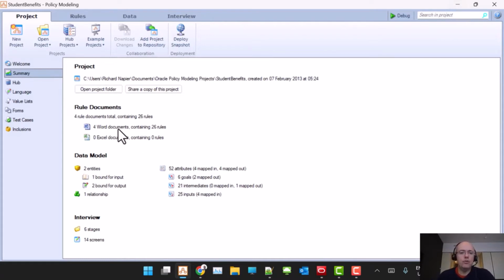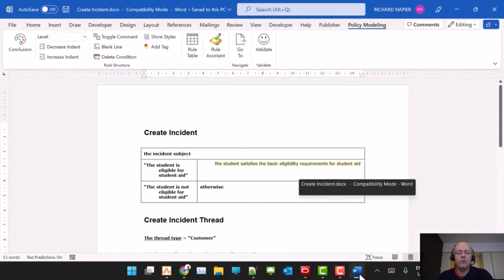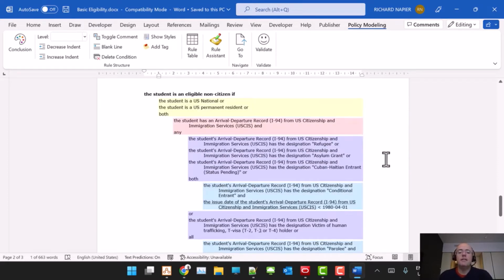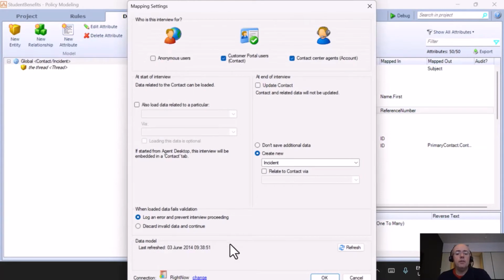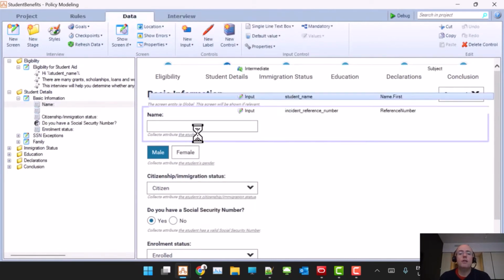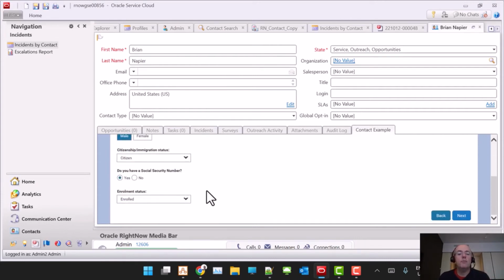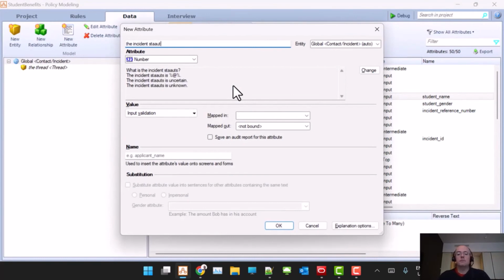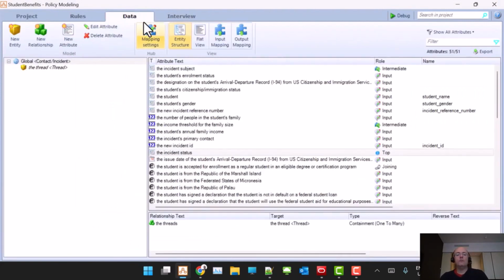Student Benefits - Example Project - Oracle Intelligent Advisor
What can we learn from the Student Benefits Example Project for Oracle Intelligent Advisor? There is a tidy and well-organized interview, some excellent examples of structured rules but the key learning point is the connection with Oracle B2C Service and the connectivity for mapping in and mapping out. Thus, the learner can see how data is exchanged with Oracle Intelligent Advisor and create if needed a new tab in an existing Workspace to display the Interview.